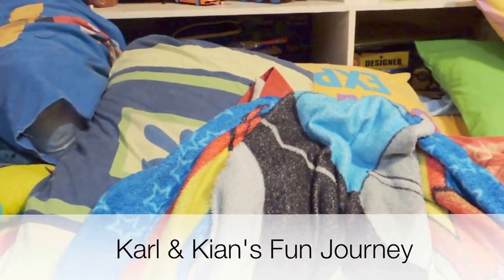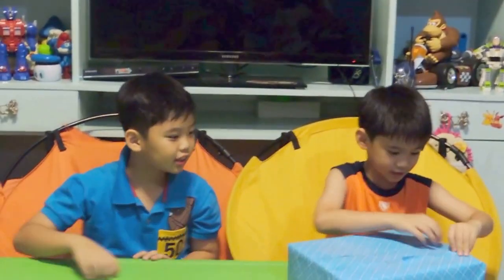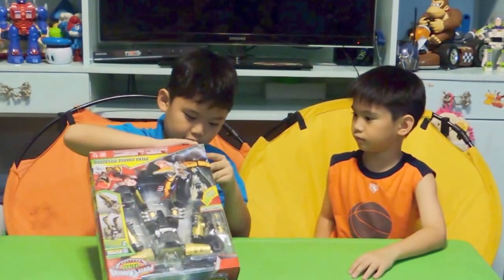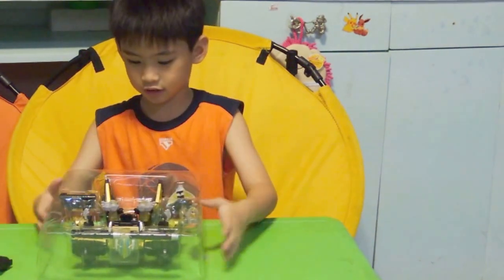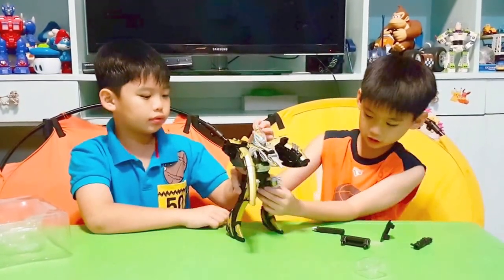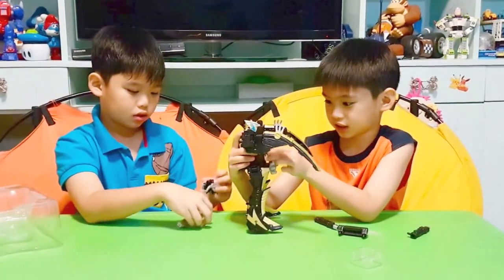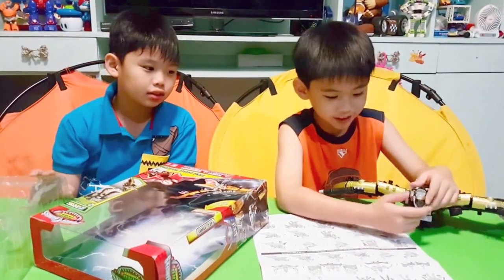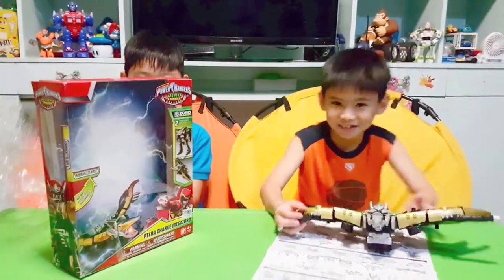Power Ranger Dino Charge Ptera Charge Megazord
It's Kian's birthday and today he wants to buy a toy as his bday present.  To help him find a toy, he searched for good reviews but instead, made a video with his brother.

Kaisha, the big sister, gave Kian a present...a Power Ranger  Ptera Charge Megazord.

Watch as the brothers unbox the gift and witness the reaction of children who have a hard time reading manuals in transforming their toys.